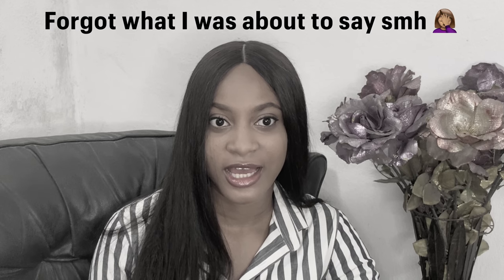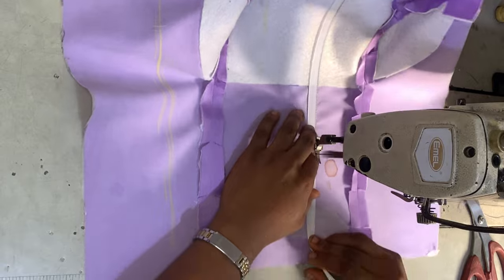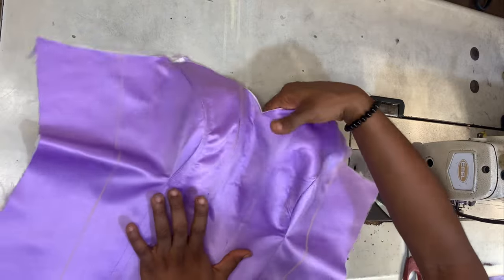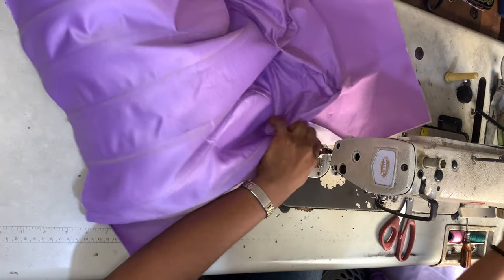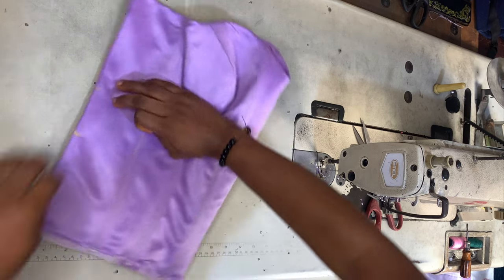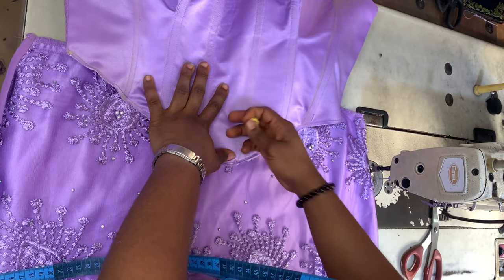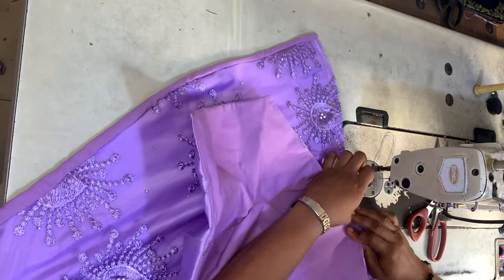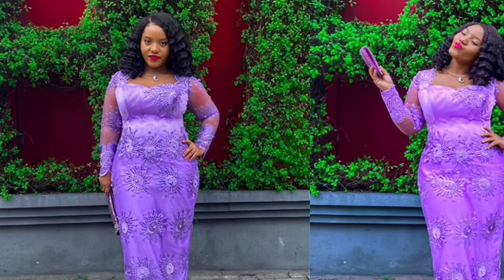OVERBUST CORSET | Cutting & Stitching | How to Cut & Sew a Victorian Overbust Corset | The Silem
Learn how to draft, cut and sew an overbust victorian corset with a basque waistline. This corset dress would be made with a satin fabric and lace. I teach you how to insert regiline boning to the corset and how to create the basque waistline. I also teach you how to join the basque waistline corset to a skirt pattern to create a dress. I walk you through the entire cutting and stitching process. This corset tutorial is very detailed, explanatory, and easy to understand.